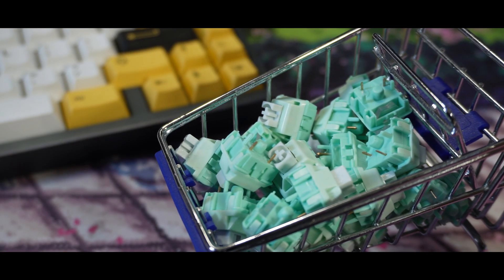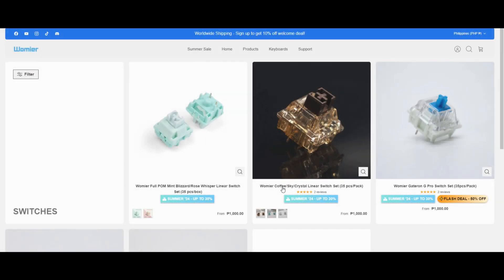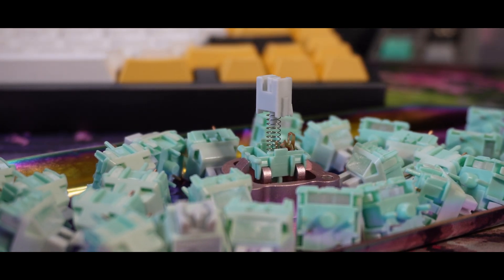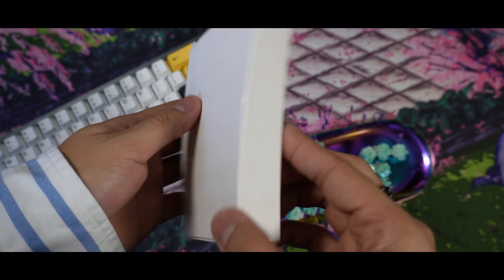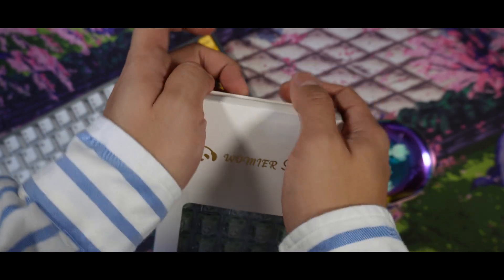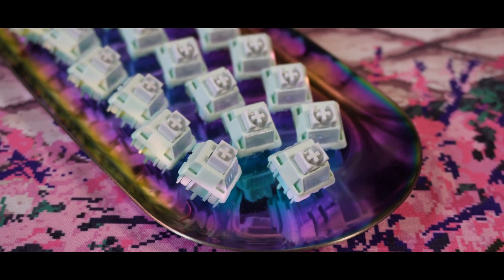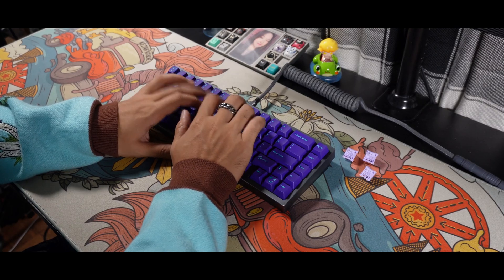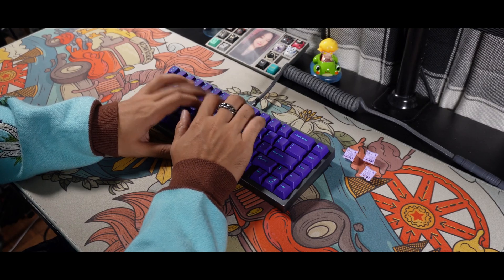Impressive Linear Switches? Womier Full Pom Mint Blizzard: Full Review and Soundtest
Vega Guy is back at it again and finally we got some new linear switches! This is our first time covering a switch from Womier so lets all take a look and listen at the new Full Pom Mint Blizzard Switches.

Keyboard: Vega 65, PC Plate, No Case Foam
Deskmat via Vala Supply as well.

Time Stamps!
0:00 - 0:22 Intro
0:23 - 0:38 Disclaimer
0:39 - 1:10 Switch Background!
1:11 - 1:34 Video Breakdown
1:35 - 1:48 Disclaimer before the Soundtest!
1:49 - 2:19 Vega 65 - Full Pom Mint Blizzard
2:20 - 2:31 SK75 - Full Pom Mint Blizzard
2:32 - 2:52 Akko Cream Yellow Pro vs Womier Full Pom Mint Blizzard
2:53 - 3:11 WS Pom+ vs Womier Full Pom Mint Blizzard
3:12 - 3:30 WS Jade Linear vs Womier Full Pom Mint Blizzard
3:31 - 3:41 Womier Full Pom Mint Blizzard Modifiers
3:42 - 3:58 Let me know what you think!
3:59 - 4:51 Thoughts on the Feel
4:52 - 5:31 Thoughts on the Sound
5:32 - 6:05 Overall Opinion on the Switch!
6:06 - 6:26 Outro/End